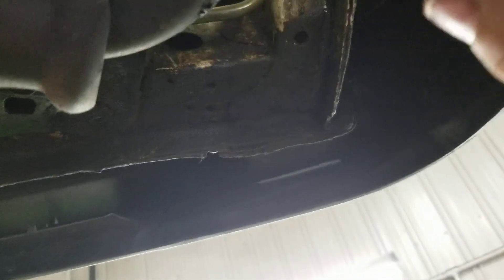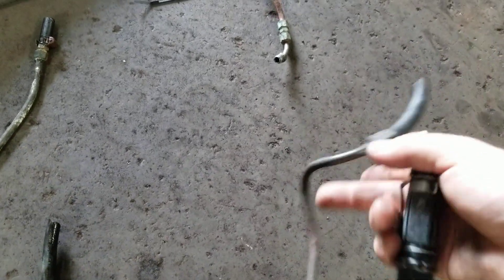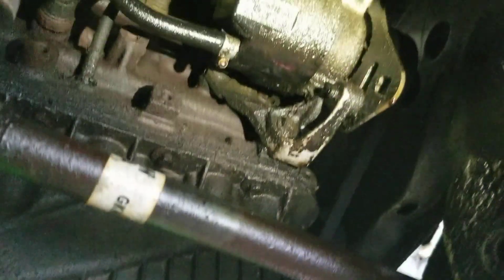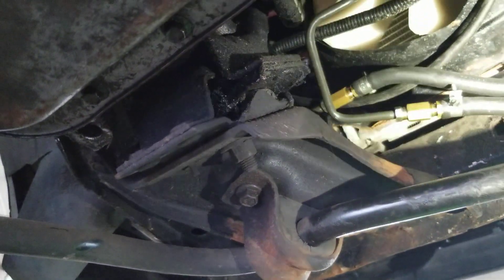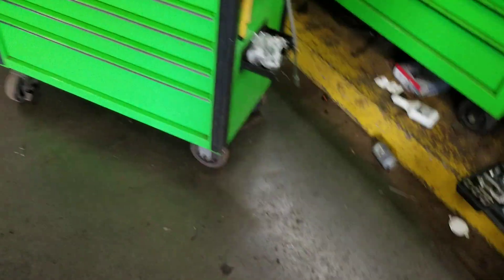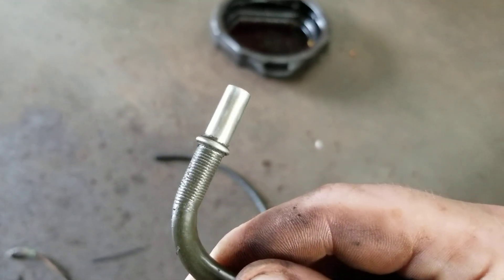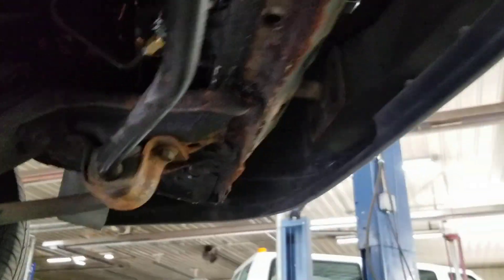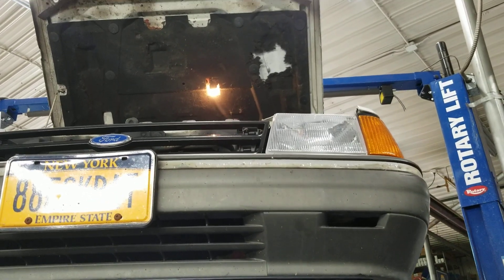New Trans cooler lines on my 88 Escort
Little description of how I did the lines and some DIY tips